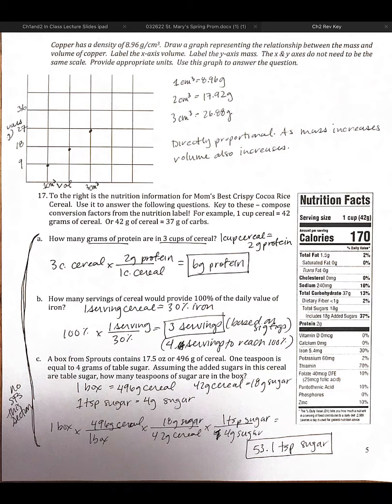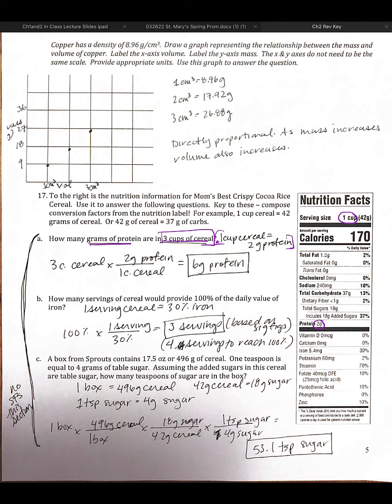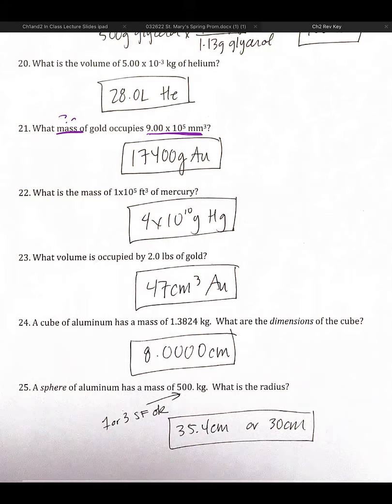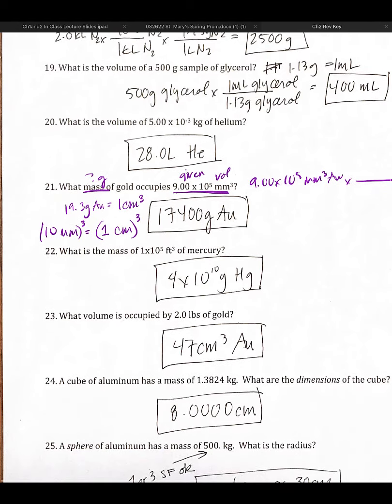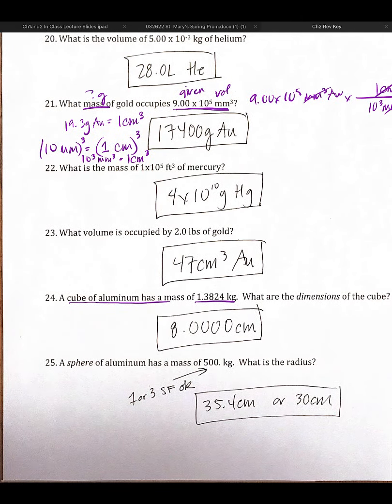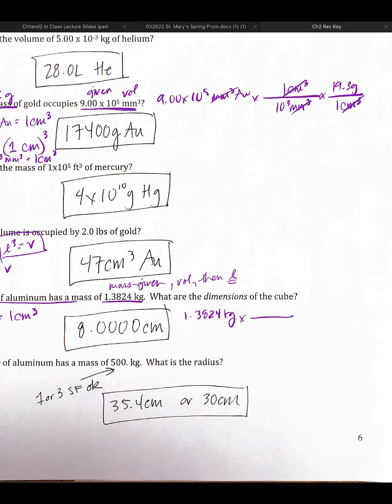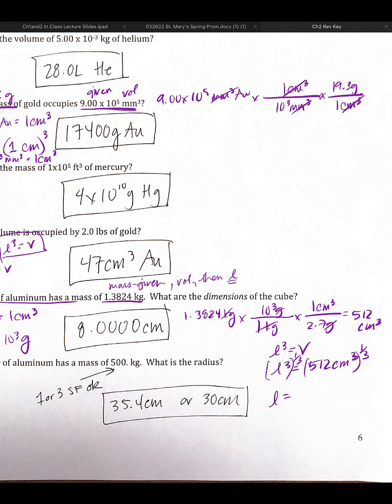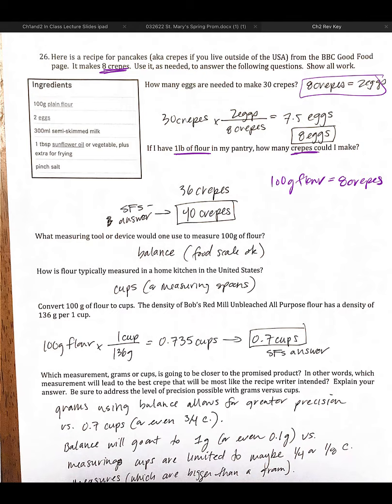Ch2 Rev Pt2 Updated